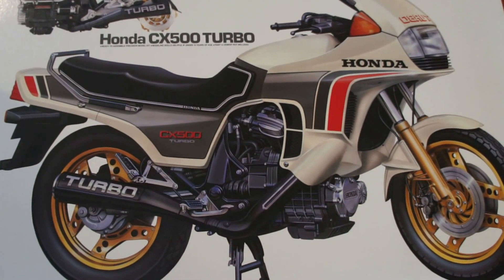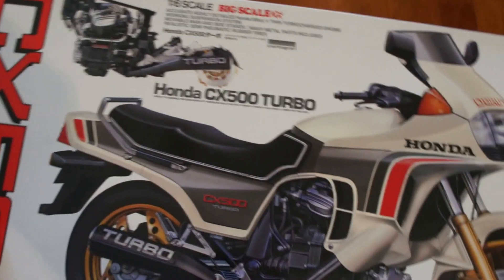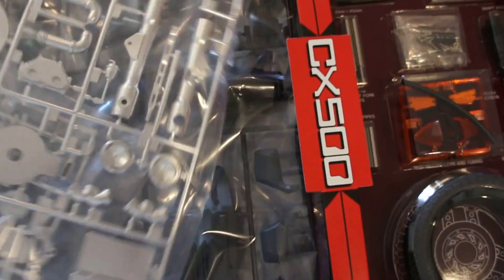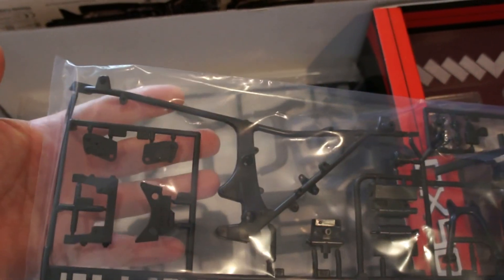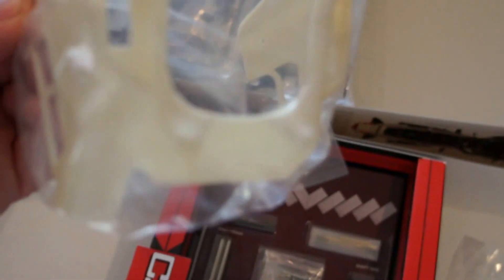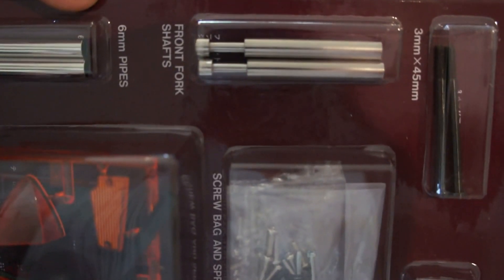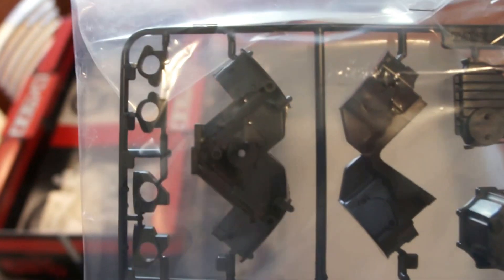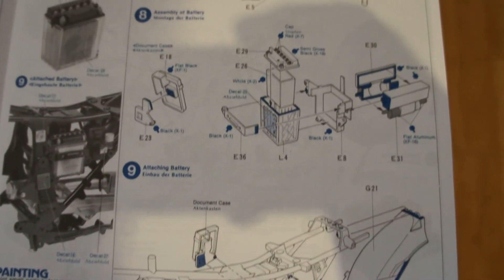Tamiya 1/6 scale CX500 Turbo Unboxing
Just a quick vid showing me unboxing the 1/6 scale Tamiya kit of the CX500 Tirbo.  A bike dear to my heart 'cause I have one in my shed!